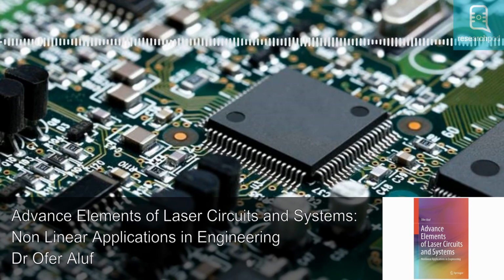Advanced Elements of Laser Circuits and Systems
Over the course of his career, Professor Ofer Aluf has developed cutting-edge innovations in a wide range of technologies, including computer chips, semiconductors, antennas, and high-power lasers.

In his latest book, Prof Aluf introduces laser elements as a concept in circuit analysis and explains the mathematical principles in parallel with their application in real-world scenarios.